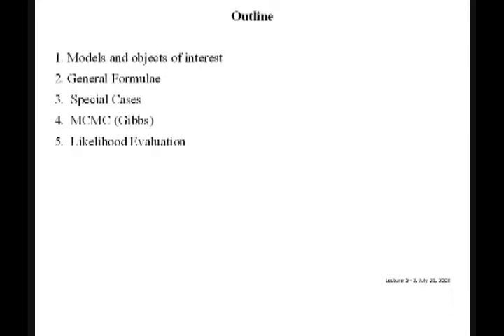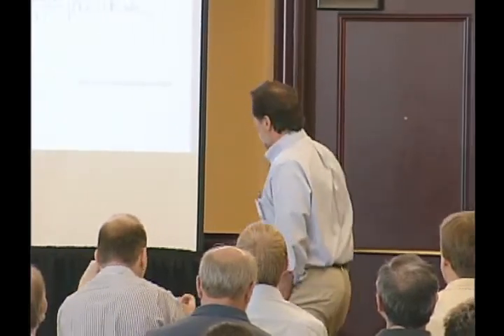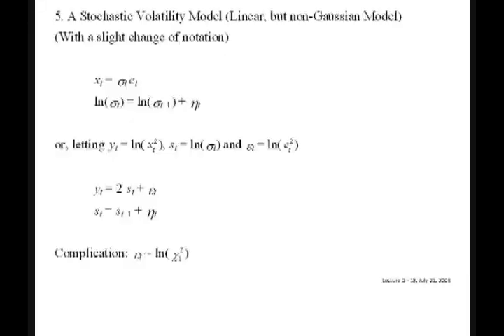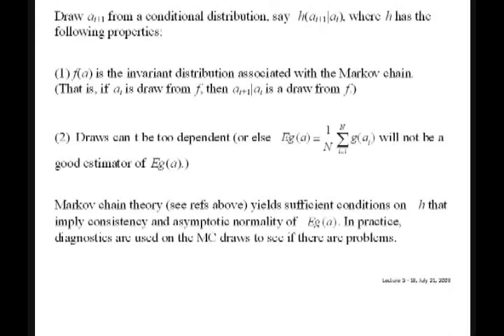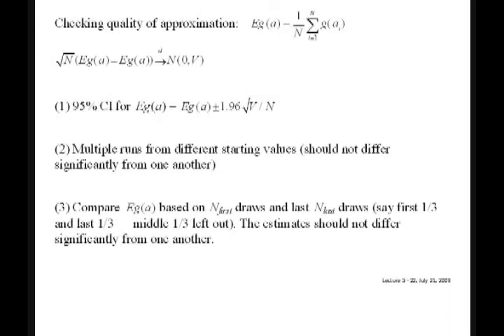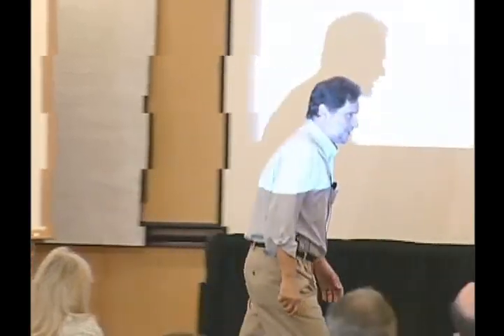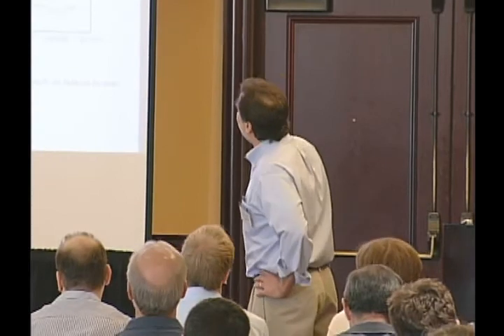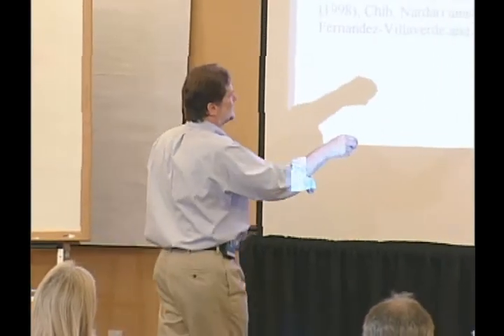2008 Methods Lecture, Mark Watson, "The Kalman filter, Nonlinear filtering, and Markov Chain..."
Presented by Mark Watson  Princeton University and NBER
The Kalman filter, Nonlinear filtering, and Markov Chain Monte Carlo
Summer Institute 2008 Methods Lectures: What’s New in Econometrics: Time Series